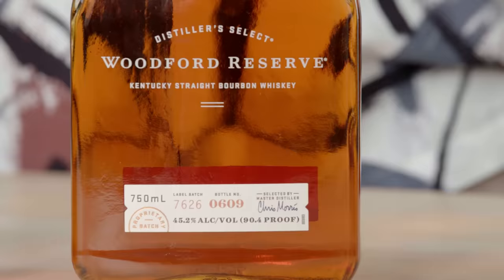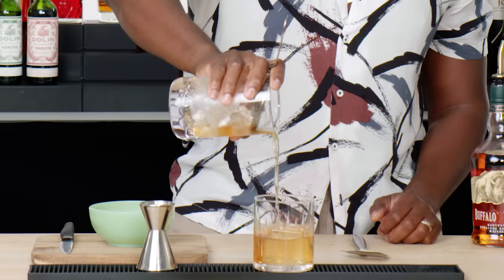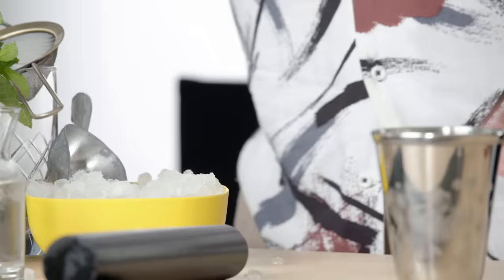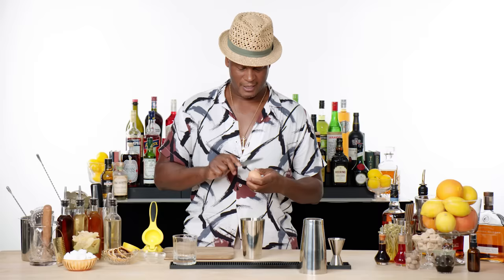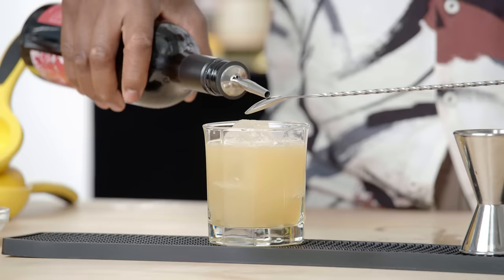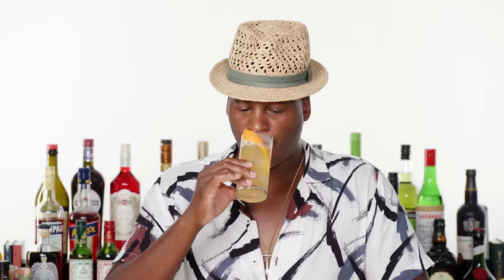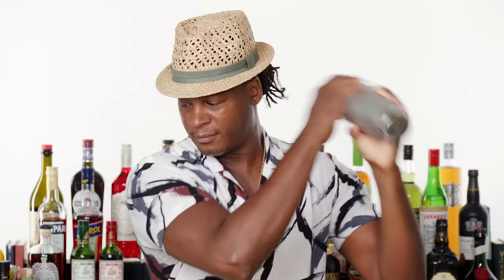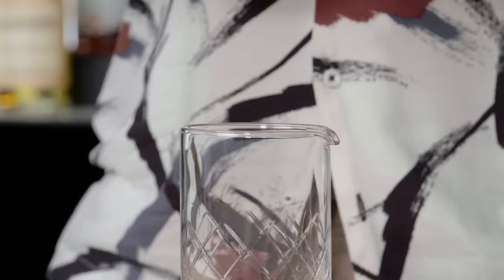How To Mix Every Whiskey Cocktail | Method Mastery | Epicurious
Grab your strainers and swizzle sticks - cocktail class is back in session! Professional bartender Karl Franz Williams, founder of 67 Orange Street, Anchor Spa, and Uncle Waithley’s Vincy Brew, shows us how to make over 20 of his favorite whiskey cocktails - step by step. Watch as he stirs, strains, shakes, and garnishes his way down the list, offering up both classics and lesser known entries for expanding your whiskey cocktail horizons.

Director and Coordinating Producer: Tommy Werner
Director of Photography: Kevin Dynia
Editor: Boris Khaykin
Host and Expert: Karl Franz Williams

Sr. Culinary Director: Kelly Janke
Coordinating Producer: Tyre Nobles
Culinary Producer: Mallary Santucci
Culinary Associate Producer: Katrina Zito
Line Producer: Jen McGinity
Associate Producer: Sam Ghee
Production Manager: Janine Dispensa
Production Coordinator: Elizabeth Hymes

Camera Operators: Erron Francis, Miguel Zamora
Audio: Rachel Suffian
Production Assistant: Nikki Ligos

Research Director: Ryan Harrington
Copy and Recipe Editor: Vivian Jao

Post Production Supervisor: Andrea Farr
Post Production Coordinator: Scout Alter
Supervising Editor: Eduardo Araujo
Assistant Editor: Justin Symonds

0:00 Introduction
0:30 About Bourbon
0:48 Old Fashioned
2:11 Mint Julep
3:30 Whiskey Sour
4:46 New York Sour
5:22 Stone Sour
6:04 Paper Plane
6:49 Gold Rush
7:33 Brown Derby
8:24 Boulevardier
9:10 New York Flip
10:15 About Rye
10:36 Manhattan
11:29 Brooklyn
12:27 Sazerac
13:50 Improved Whiskey Cocktail
14:33 Monte Carlo
15:05 Vieux Carré
16:33 Algonquin
17:15 About Scotch
17:50 Penecillin
18:58 Blood and Sand
19:41 Rob Roy
21:04 Rusty Nail
21:42 About Irish Whiskey
22:17 Irish Coffee
23:33 Tipperary
24:40 Conclusion